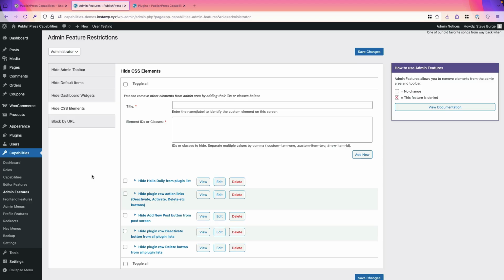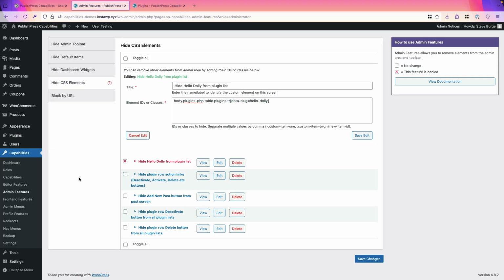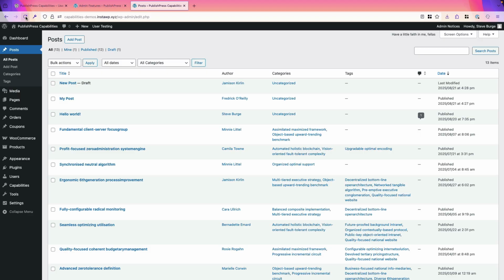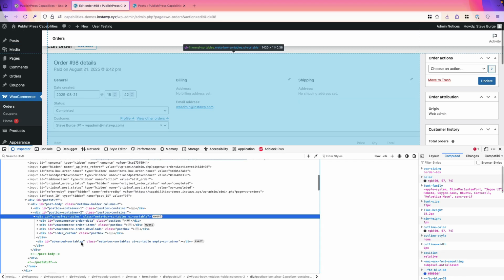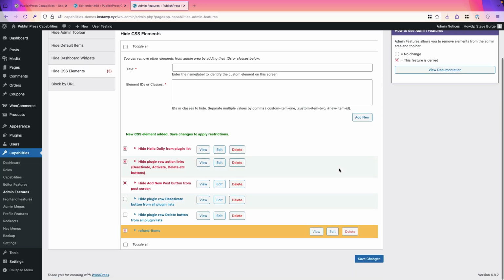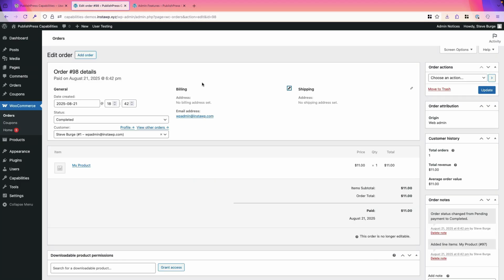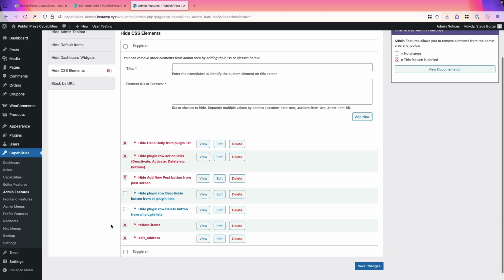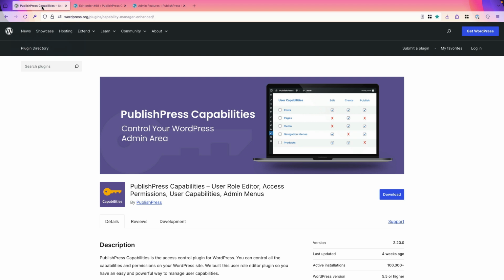How to Hide ANYTHING in Your WordPress Admin Area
The Pro version of the PublishPress Capabilities plugin allows to hide any element inside the WordPress post editor. If you can find the CSS class or ID, then you can hide that element.

[00:10] Learn to hide elements in WordPress admin using PublishPress Capabilities.
[01:01] Hide default WordPress plugins using CSS techniques.
[02:04] Learn to hide specific elements in WordPress admin using CSS.
[03:08] Hide the refund button for specific user roles in WooCommerce.
[04:09] Hide specific buttons for administrators in WordPress using CSS.
[05:26] Hide specific buttons in WordPress based on user roles.
[06:28] Use CSS to hide elements in WordPress admin area.
[07:23] Easily hide elements in WordPress using PublishPress Capabilities Plugin.